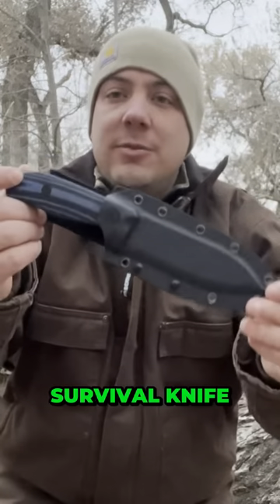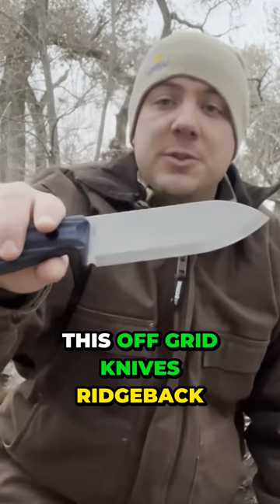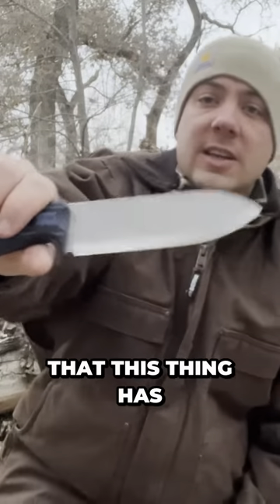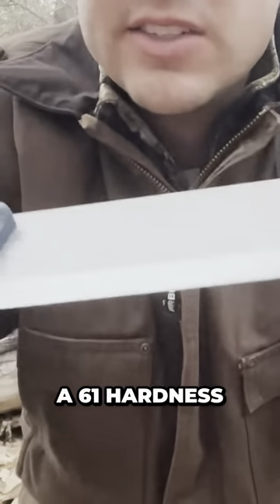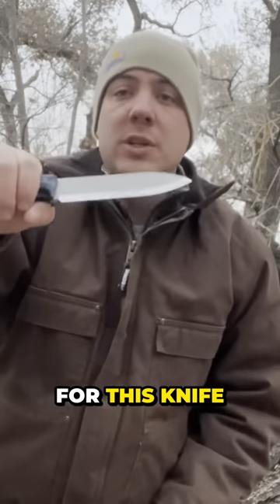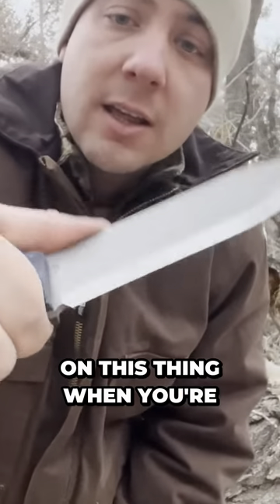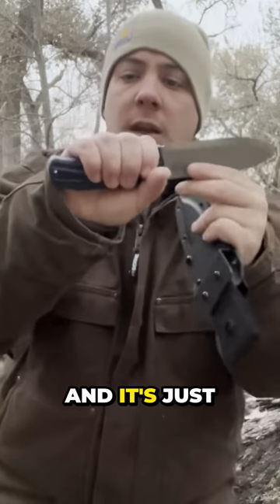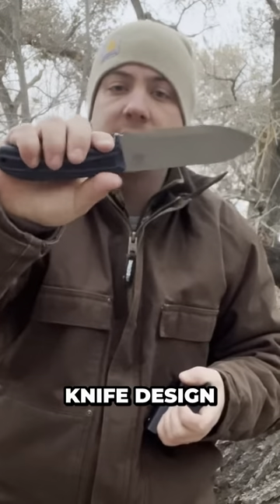Uncovering the features of the Off-Grid Knives Ridgeback bushcraft knife